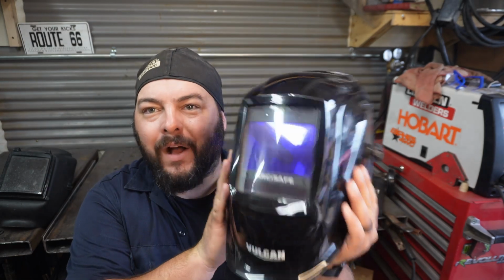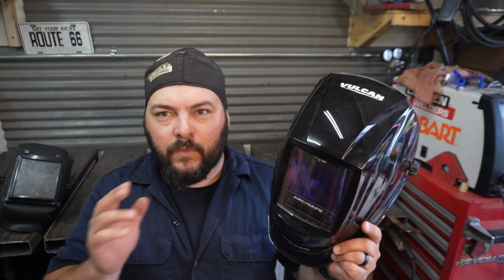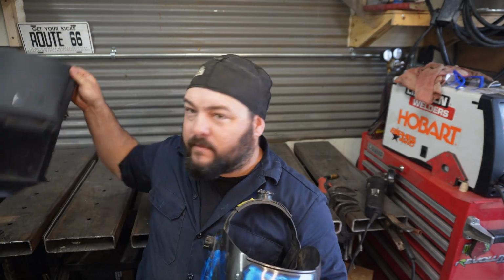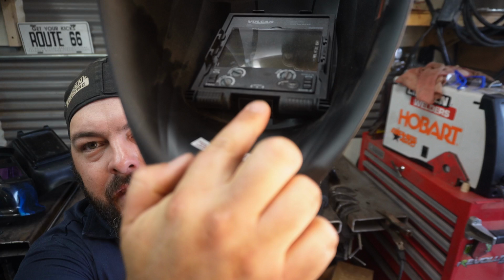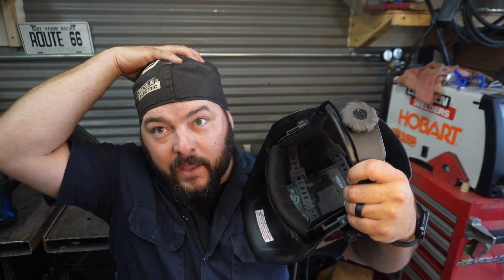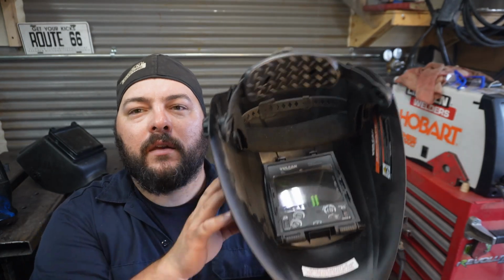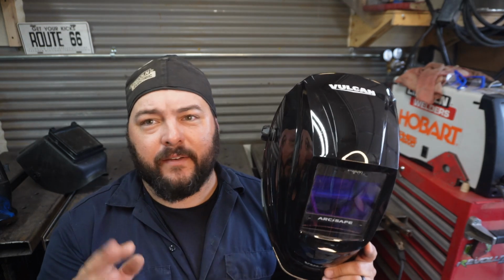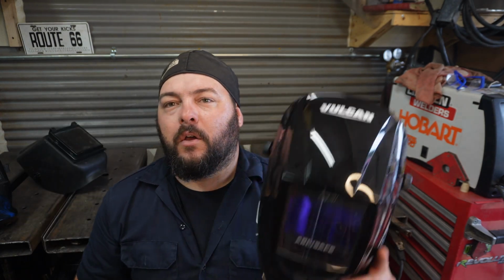Harbor Freight Welding Hood Review. Arcsafe Vulcan 10.1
I DESPERATELY needed a new welding hood a while back so I picked up the 10.1 sq inch Vulcan Arcsafe welding hood from my local harbor Freight. I've been using it for a while on a few different welding projects around the house and here are my thoughts after putting the hood through its paces. Let me know down in the comments what you think!

Nick’s Favorite tape measure
Tool/ Wrench Roll
Cut off Discs
Flap Discs
Brake cleaner (12 Pack)
WorkTunes Connect Earmuffs
LED Shop Lights
MagTab (Tack Welding Helper)